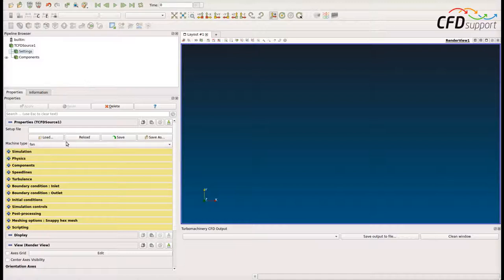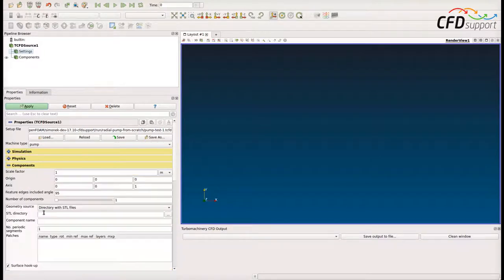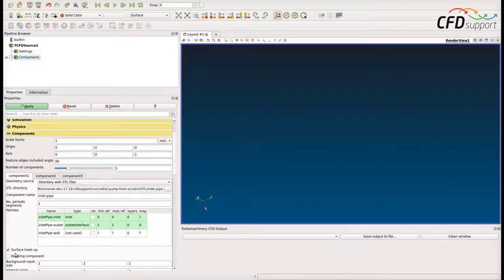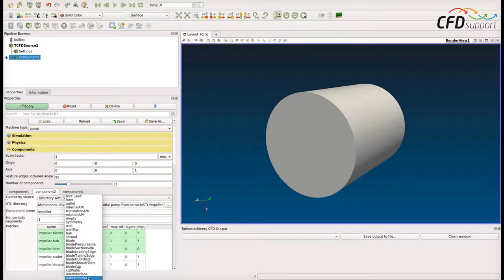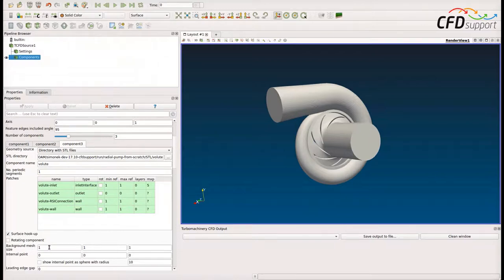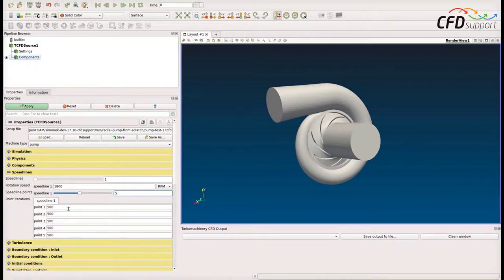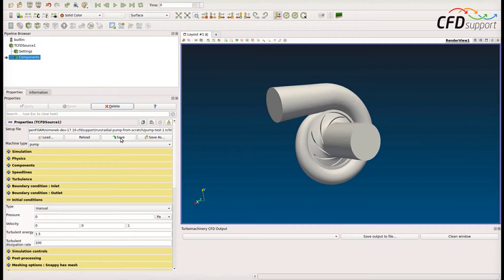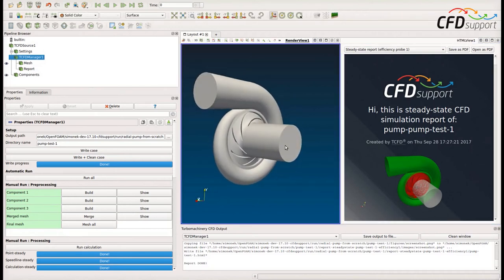Pump Simulation Setup from a Scratch in TCFD 17.10